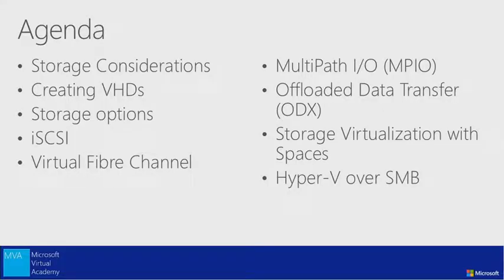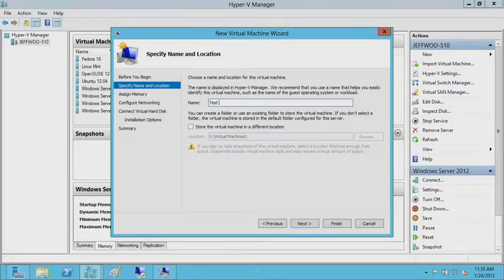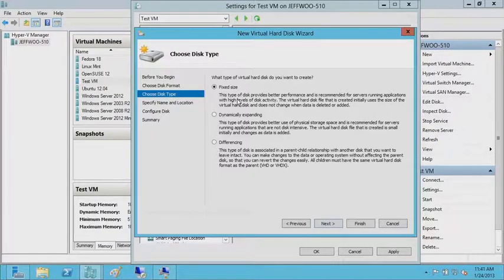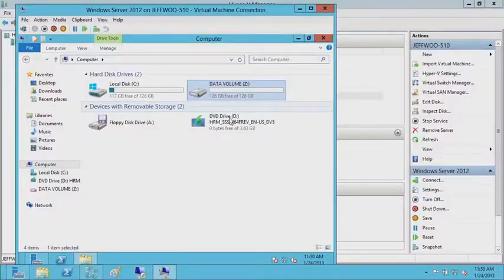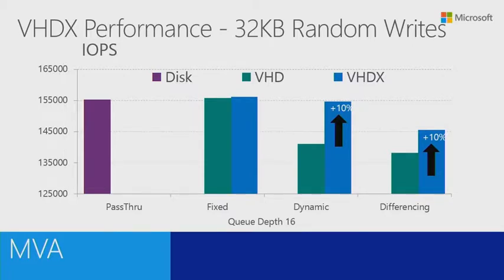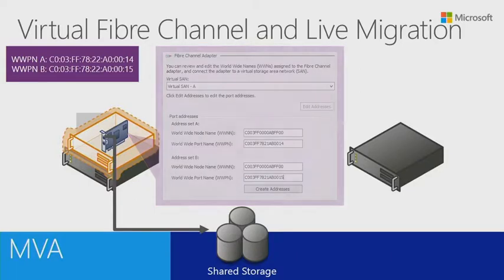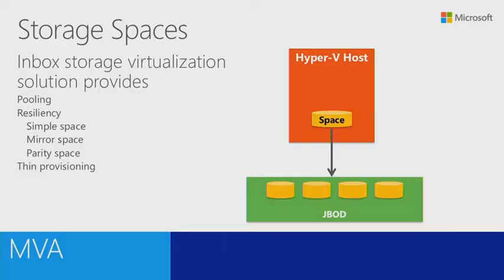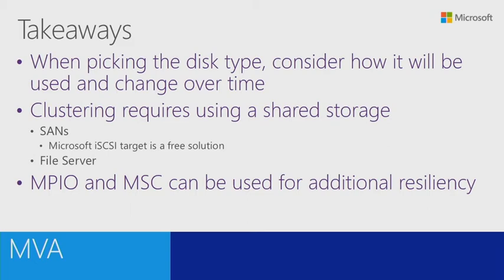04 Hyper-V Storage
During this module, Symon and Jeff help students understand how to increase performance through Storage Considerations. They will cover topics like Creating VHDs, Storage options, iSCSI, Virtual Fibre Channel, MultiPath I/O (MPIO), Offloaded Data Transfer (ODX), Storage Virtualization with Spaces, and Hyper-V over SMB.